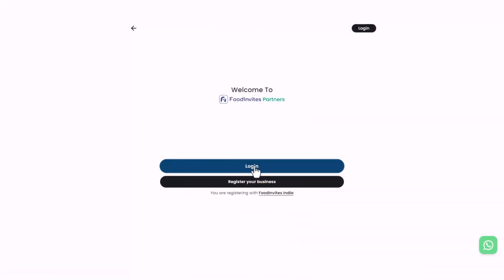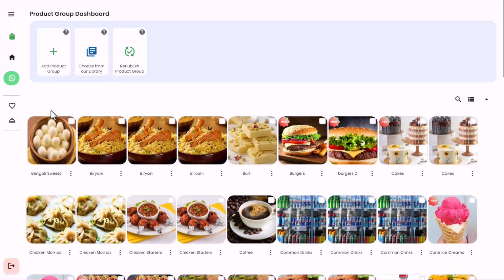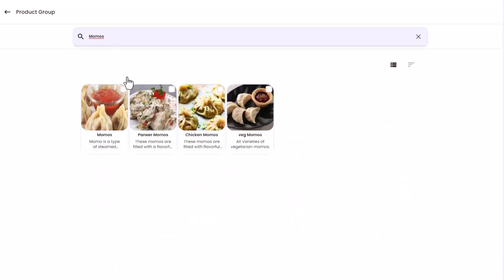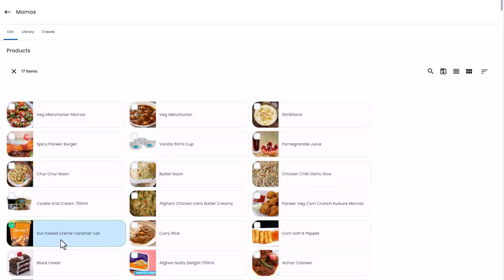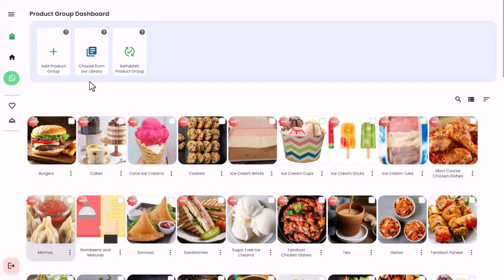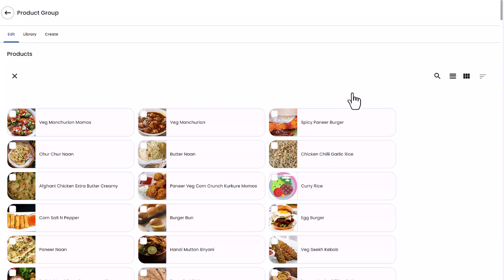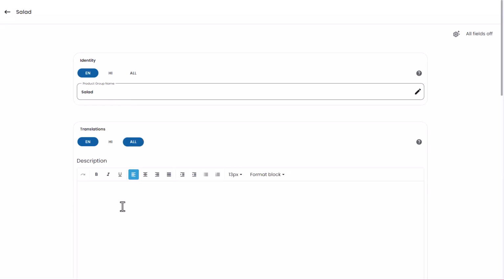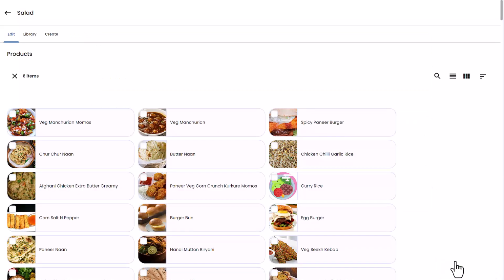Product Group App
Introducing the Product Group App, the solution for organizing your products in a way that makes sense for your business. With this app, you have the flexibility to create custom product groups or choose from our pre-selected library. Want to group all your similar products together? Our app has got you covered. Easily add new product groups, assign products to them, and even reorder the items within the group to better suit your needs. With FoodInvites Product Group App, managing your products has never been more straightforward.